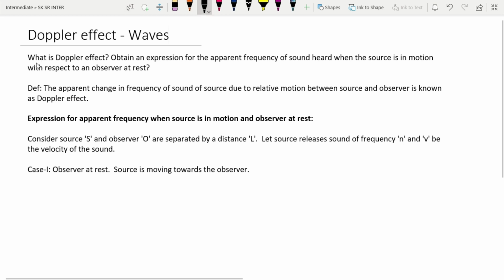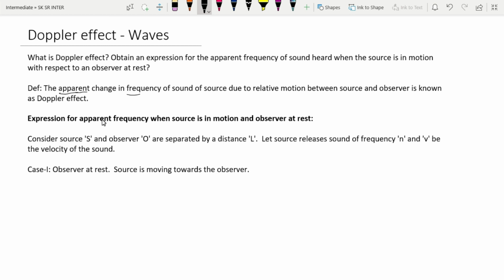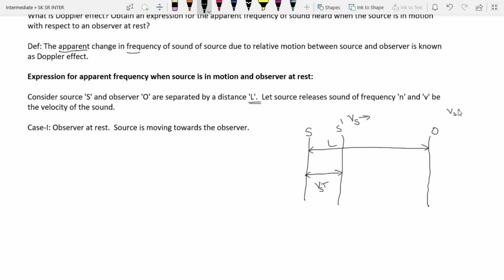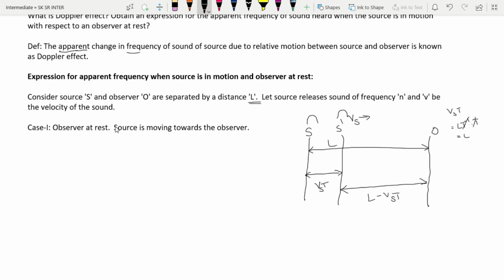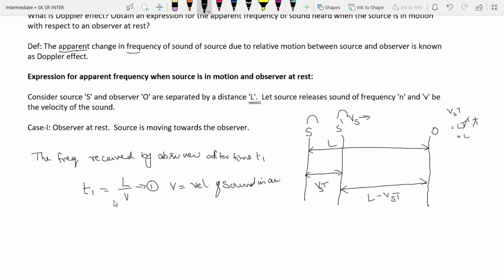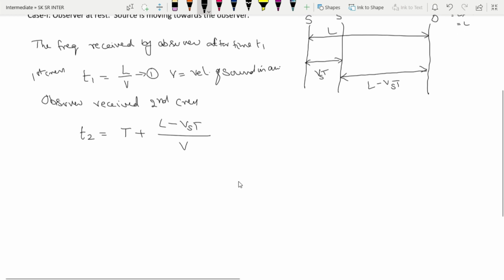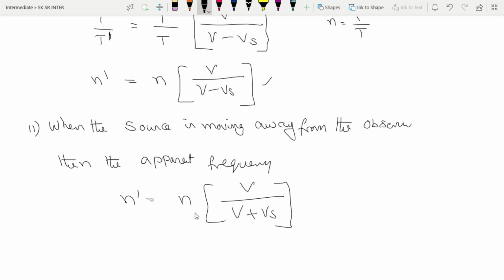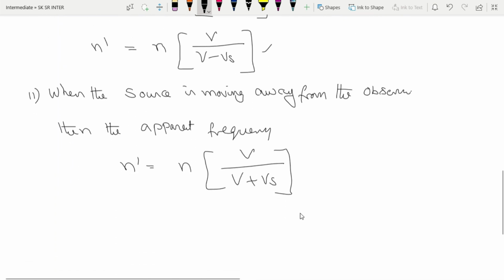Doppler effect: Source is moving observer is at rest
Understanding Doppler effect: Source is moving observer is at rest | Physics | Waves| English |

What is Doppler effect? Obtain an expression for the apparent frequency of sound heard when the source is in motion with respect to an observer at rest?

The Doppler effect is a phenomenon observed in waves, such as sound waves or light waves, when there is relative motion between the source of the waves and an observer. It describes the perceived change in frequency or wavelength of the waves due to this motion.
When a source of sound is moving towards an observer, the waves it produces are compressed, resulting in a higher perceived frequency. Conversely, when the source is moving away from the observer, the waves are stretched, leading to a lower perceived frequency. This change in frequency is what gives rise to the Doppler effect.
To obtain an expression for the apparent frequency of sound heard when the source is in motion with respect to an observer at rest, we can consider the following variables:
• f: The actual frequency of the source (in Hz).
• vs: The velocity of the source towards or away from the observer (in m/s).
• v: The velocity of sound in the medium (in m/s).
• f': The apparent frequency of the sound heard by the observer (in Hz).
For a source moving towards an observer, the apparent frequency can be expressed as:
f' = (v + vs) / v * f
And for a source moving away from an observer, the apparent frequency is given by:
The above expressions assume that the observer is stationary and that the speed of the source is much less than the speed of sound, so relativistic effects can be ignored.

• Doppler Effect
• Sound Waves
• Frequency Shift
• Doppler Effect Explained
• Physics of Sound
• Acoustics
• Wave Phenomena
• Doppler Effect in Sound
• Apparent Frequency
• Observers and Motion
• Sound Wave Propagation
• Speed of Sound
• Source and Observer Movement
• Doppler Effect Examples
Wave Frequency Change